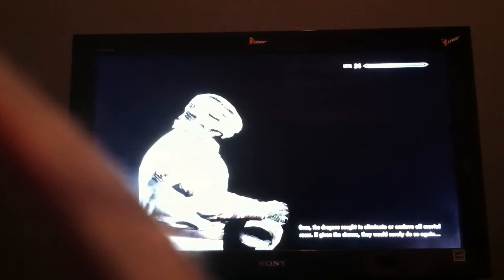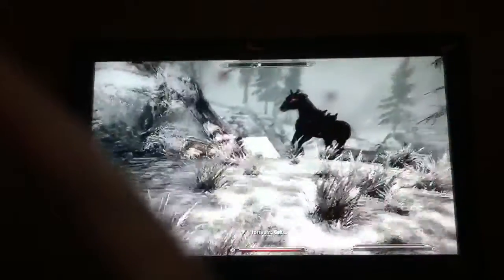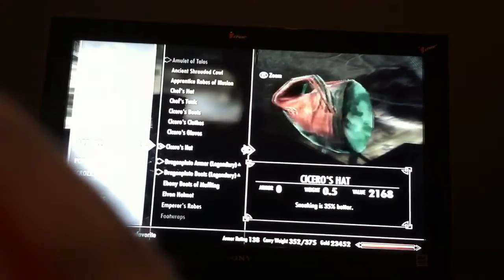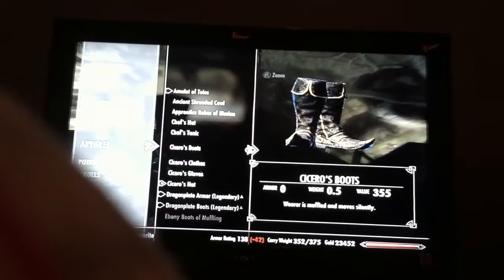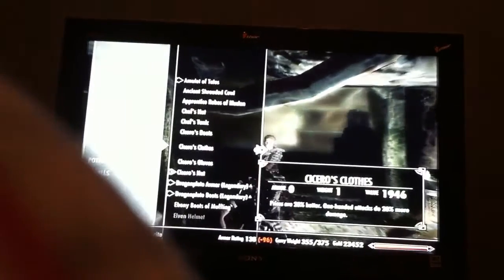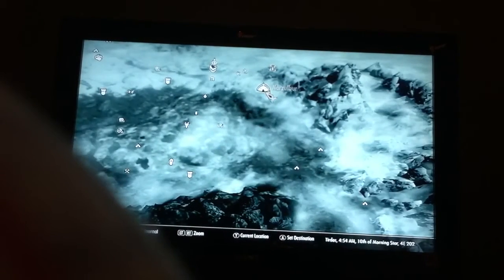Repost: Dragon fight and Ebony mine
I had to repost this because the angle of my phone was terrible I hope it's better. ENJOY